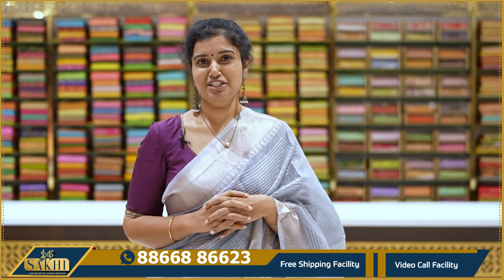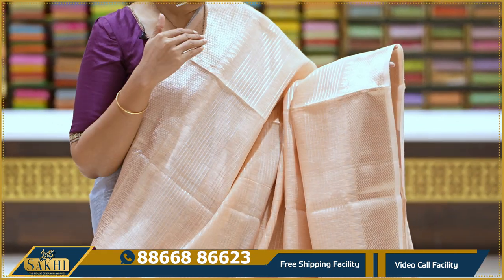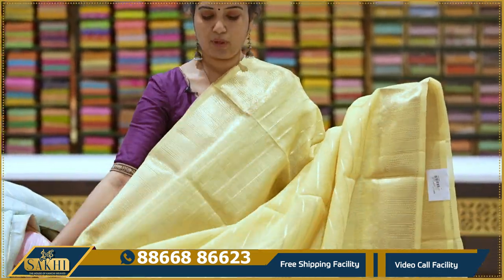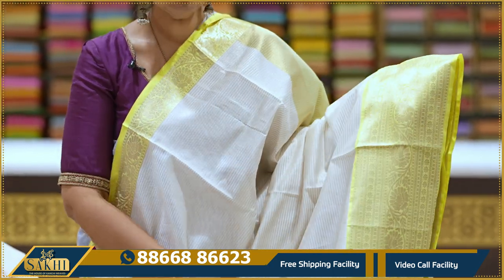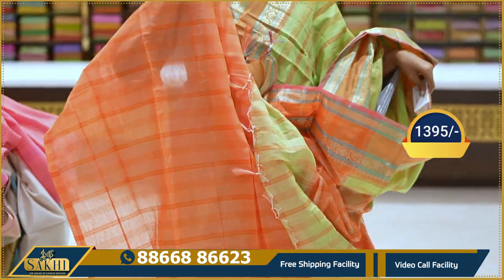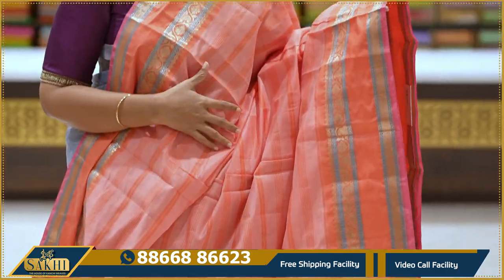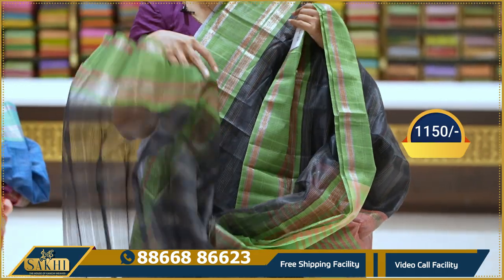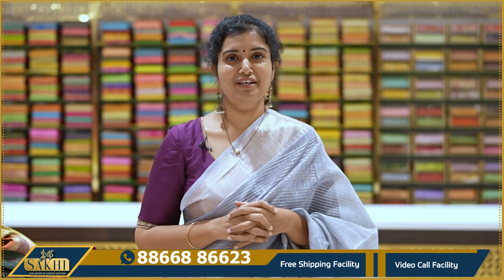Beautiful Bailu Sarees Collection | Free Shipping | Video Call Facility |Sakhi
Sakhi
Patny Center
Secunderabad
500003